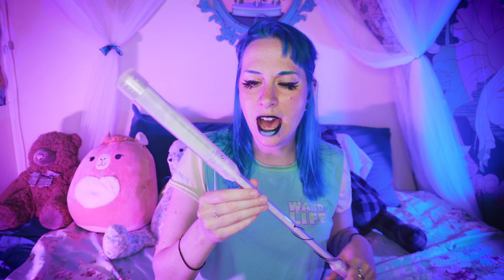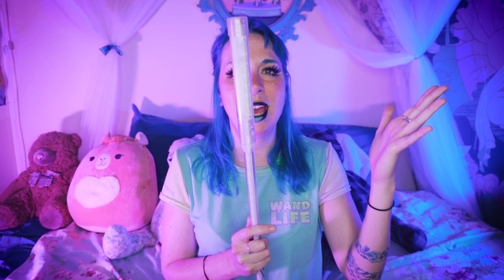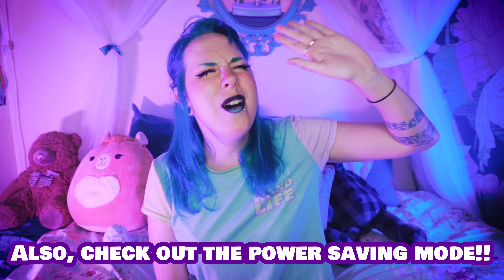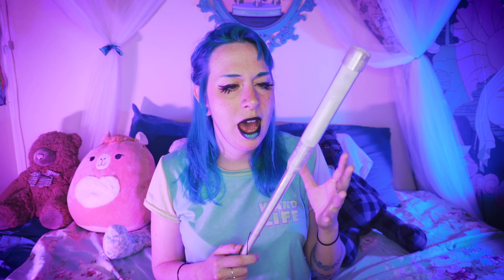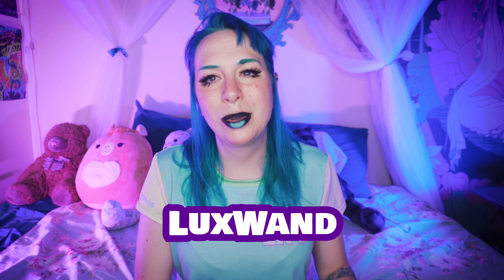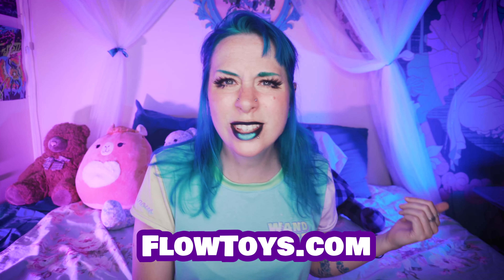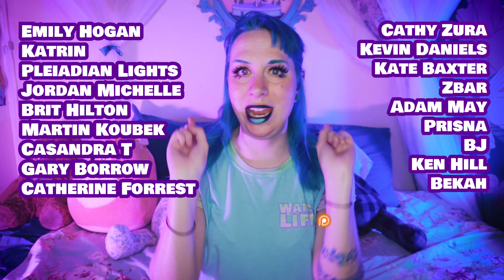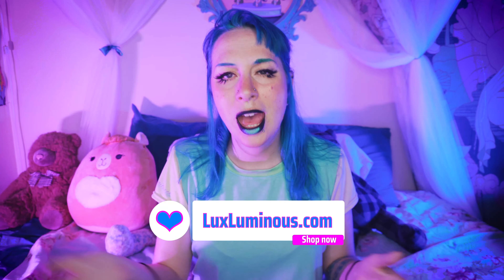LED Levitation Wand Review: Flowtoys Dance Wand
LED Levitation wand review Flowtoys Dance Vision Wand!! This flowwand is great for short string levitation wand and long string levitation wand! Tho, this levistick is optimized for longstring leviwand and dancing. I can't wait to show you the new levitation wand light show of a wand. Flowtoy's wand is perfect for levitation wand dance and levitation wand flow. It is SO durable!!  This is especially great for a flow wand beginner and advanced leviwand. Love getting my Lux wand on with this amazing LED leviwand!

GET YOUR WAND NOW: flowtoys.com Use code LuxWand

TIMESTAMPS:
0:00 Intro
00:50 Flowtoys Dance Wand Review
5:02 Demo
6:13 Final thoughts

*** LINKS ***

Flowtoys.com: Luxwand
Fun in Motion Toys Luxwand
 : Luxwand

***MUSIC***

Soundbible.com